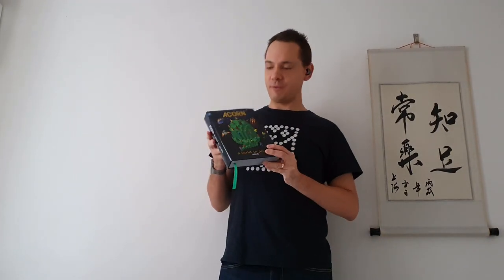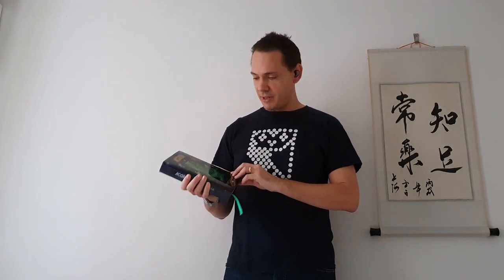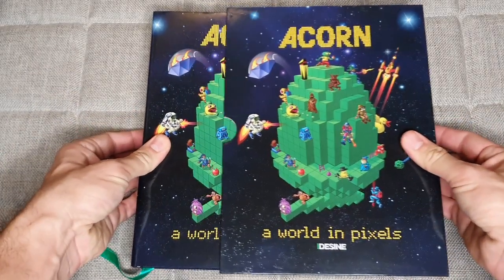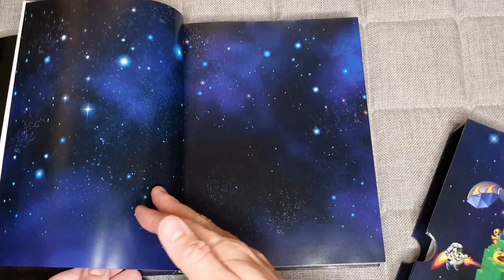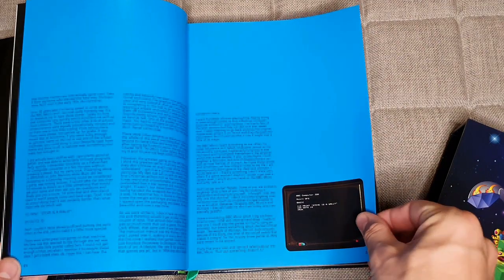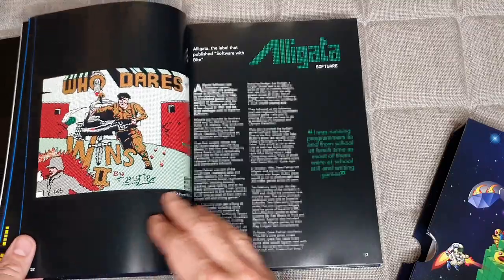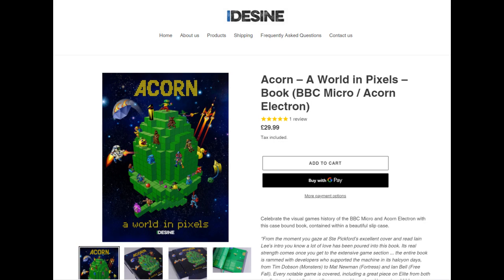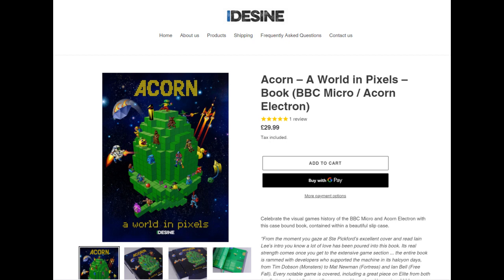Sneak Preview of "Acorn - A World In Pixels"!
I've been most fortunate to receive an advance copy of the amazing "Acorn - A World In Pixels" book from IDESINE, and I've put together a short video giving a taster of the book. If you are interested in getting a copy yourself, you can order it directly from the publisher's website here:

(Also, if you're ever in need of proofreading, my Mum's excellent proofreading service is available here: